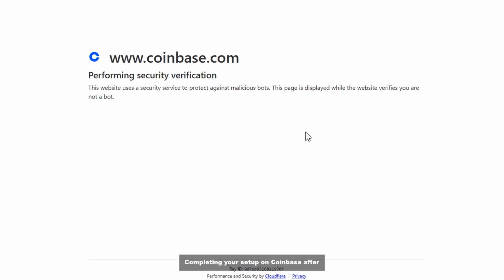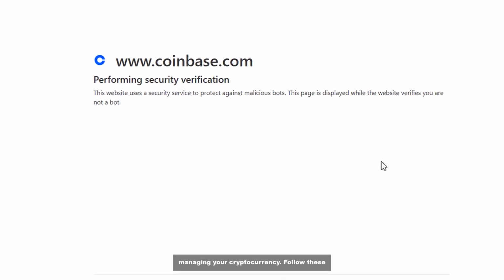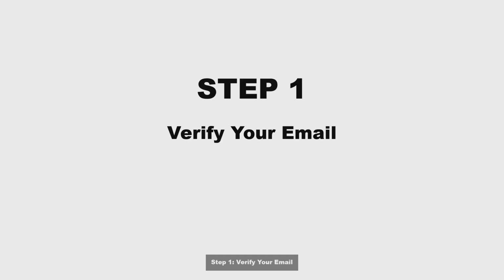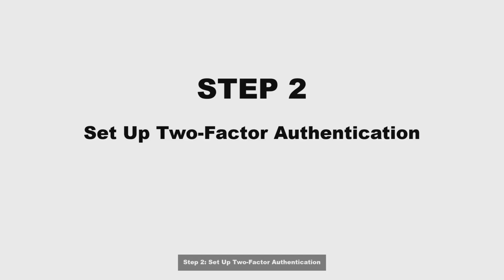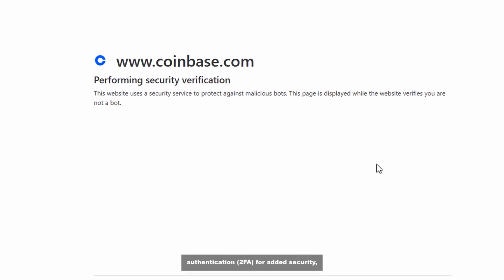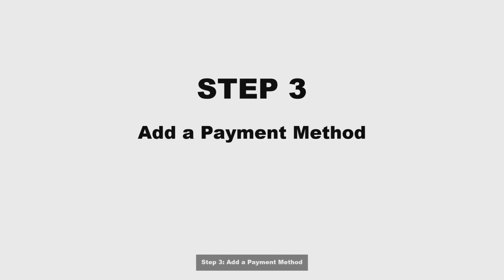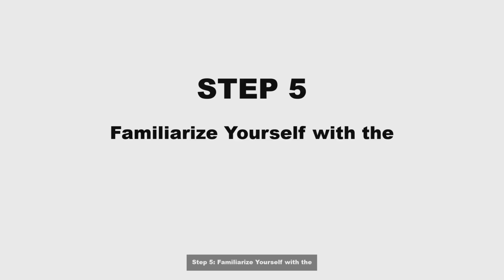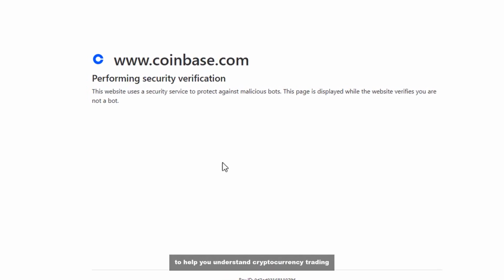How To Complete Setup On Coinbase After Signup 2026 (FULL TUTORIAL)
In this video, we will guide you through the process of completing your setup on Coinbase after signup in 2026. Learn how to navigate the platform, verify your account, and start trading cryptocurrencies with ease.